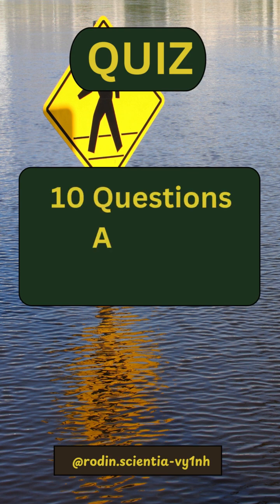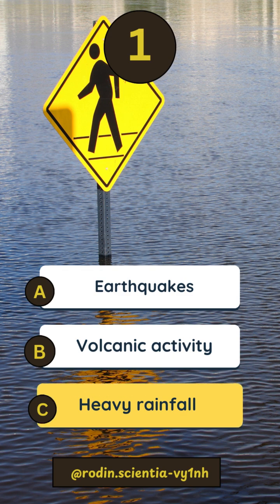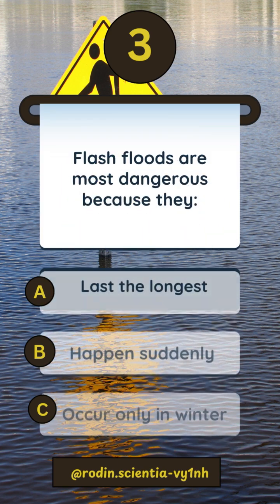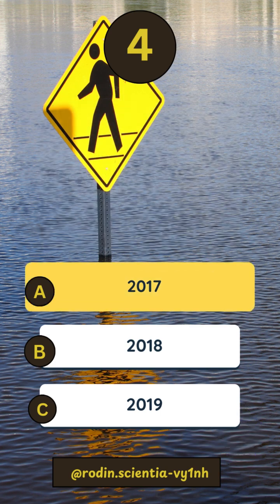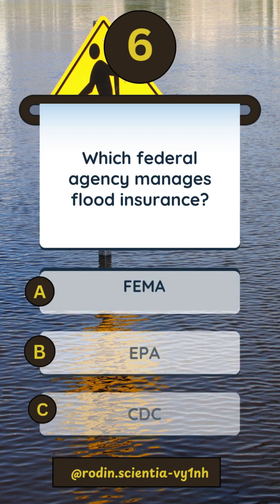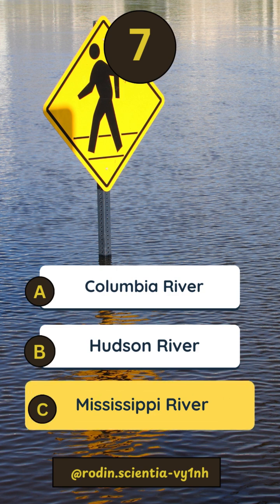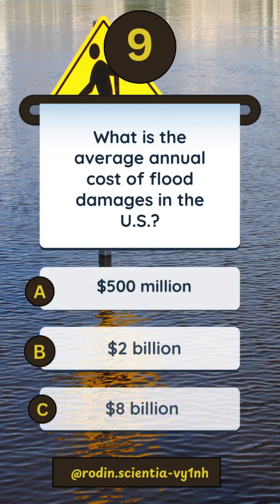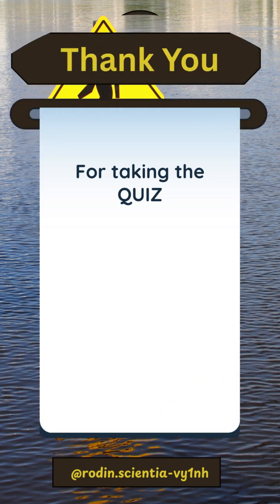QUIZ Floods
This quiz on U.S. flooding tests your knowledge of causes, geography, environmental effects, and government responses to one of the nation’s most recurring natural disasters. It covers facts discussed in the educational video, including high-risk regions like the Gulf Coast and Midwest, economic costs, and environmental consequences like erosion and pollution. Questions also touch on FEMA’s role, flash flood dangers, and climate-related impacts. Designed for college-level learners, this quiz promotes critical thinking and helps reinforce key information for students, teachers, and curious minds alike. It’s a powerful tool to assess and deepen understanding of flood preparedness and resilience.